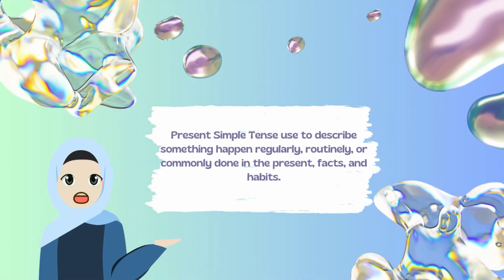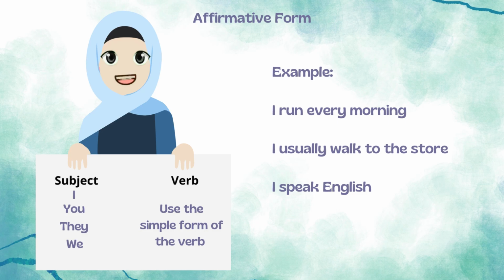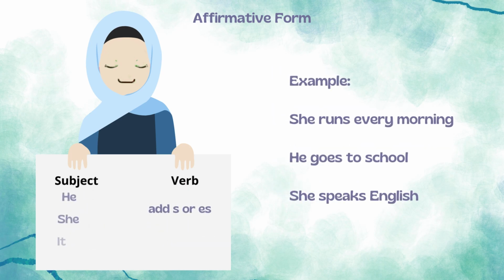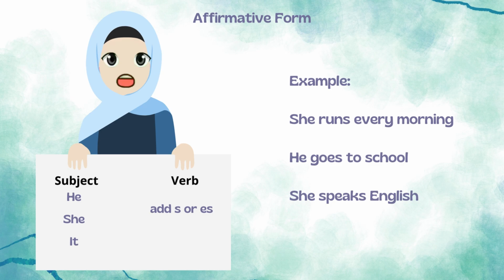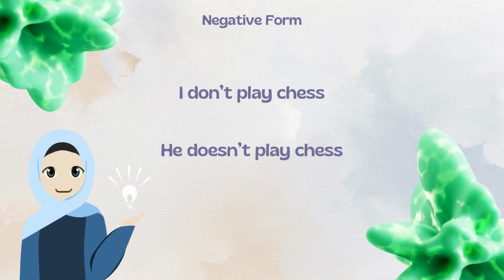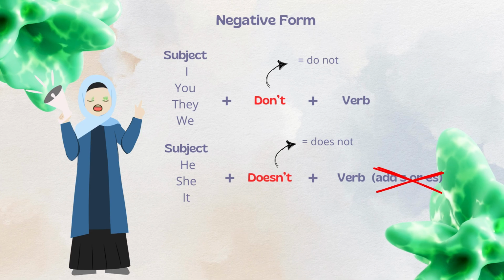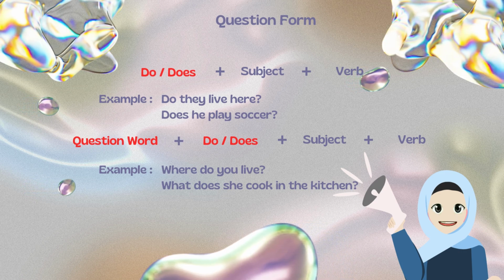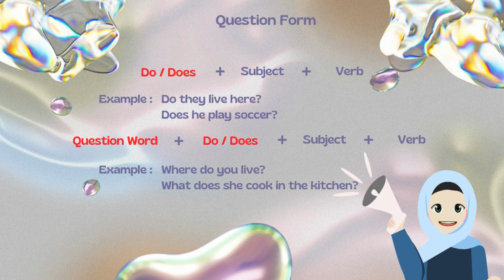SIMPLE PRESENT TENSE - EDUCATION VIDEO BY FAME-CLUB FPIK UNSOED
Hello Fellas, we're back!✨

In this video we're going to learn about what is simple present tense and how to make sentences from simple present tense. Hopefully the lessons we convey can be useful for your everyday life.

Speak louder, be greater❗